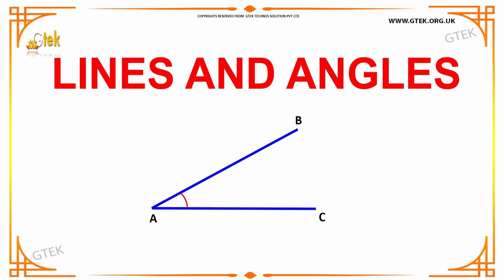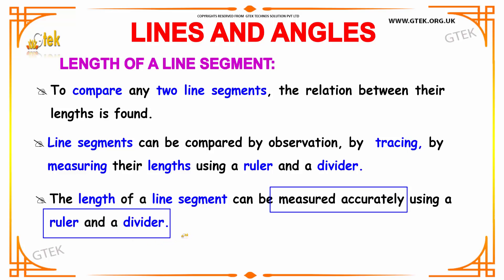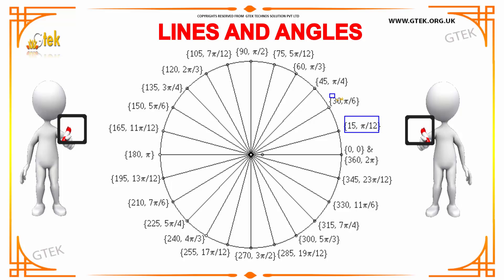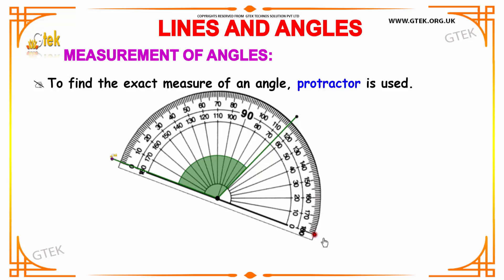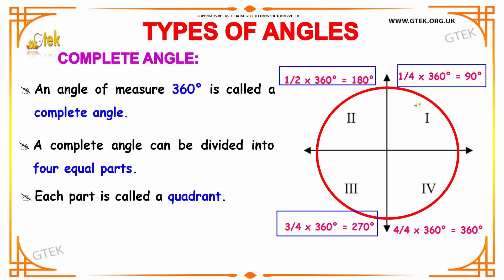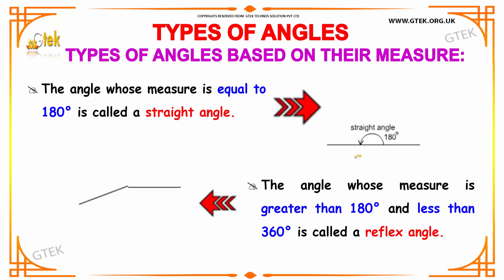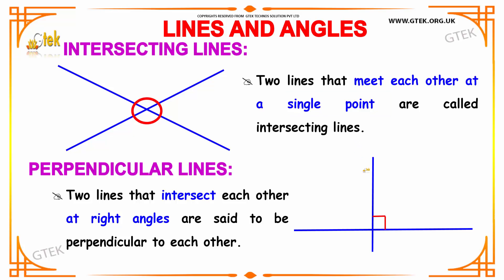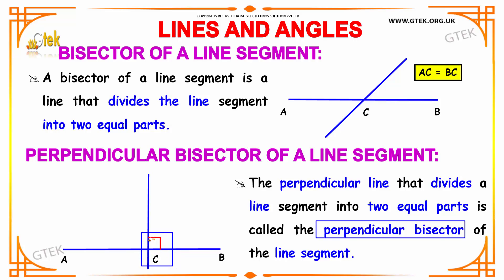Lines and Angles maths class 1,2,3,4,5,6,7 trick shortcuts online videos cbse ncert puzzles for kids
Lines and Angles maths class 1,2,3,4,5,6,7 tricks, shortcuts, online videos cbse ncert puzzles for kids

cbse ncert cisce nios ICSE wbsc WBBSE IB bse igcse icsce aisse hslc aicte mpbse isc sslc jkbose jksbse cce hbse matric GSHSEB isc state board scert nenbse seba cgbse samacheer online school
videos and lectures

Meghalaya Mizoram Nagaland Odisha Assam Kerala Madhya Pradesh Maharashtra
Manipur Higher Secondary
Pre-primary
Primary
Middle/ upper-primary
Senior secondary
inter college
Board of Secondary Education maths
CBSE Maths
Kerala KEAM
VITEEE
Telangana EAMCET
AccuPlacer
ACT
ALEKS College Algebra
ASSET
CLEP
COMPASS
NC DAP
PERT
THEA
TSI
VPT
U.S. Military
ASVAB
Educators
ABCTE American Board
AECTP
AEPA
STAAR
TAKS
Washington Geometry
Telangana PGECET
SAT
PSAT
ACT
PLAN
Regents Examinations
TACHS
PSLE   Singapore
OKS   Turkey
UPSR  Malaysia
CITO Toets
Common Entrance Examination
Eleven-plus
 Matura
Learning
maths tricks
maths puzzles
maths teacher
maths
maths addition
maths antics
maths aptitude
maths algebra
maths app
maths blog
maths book
maths basics
maths baseline paper
maths b
b.sc maths
maths class
maths division
maths guru
maths genius
maths gate
maths gate lectures
maths hsc